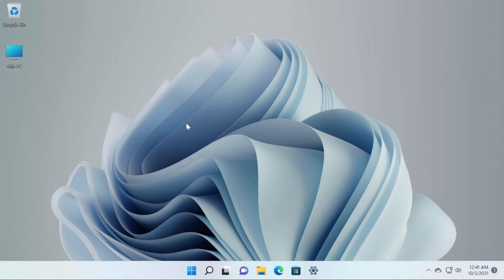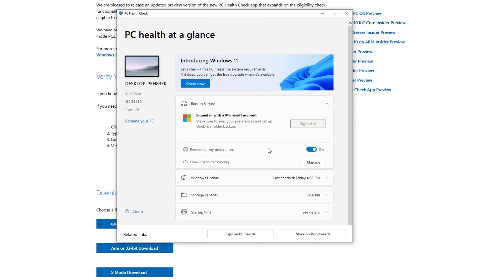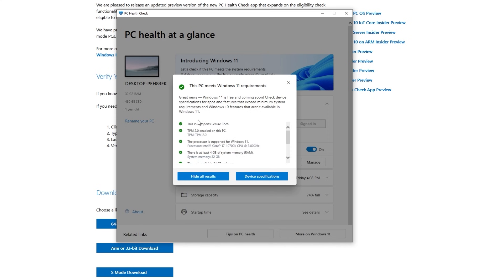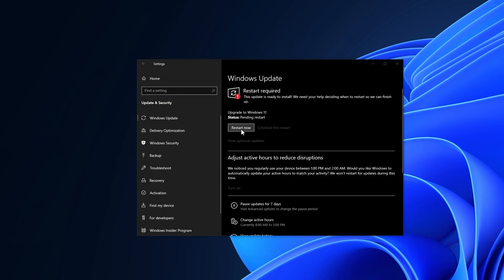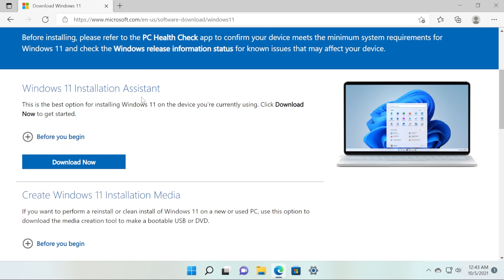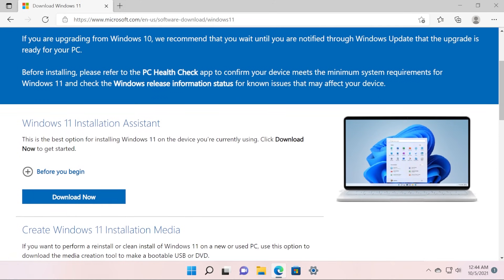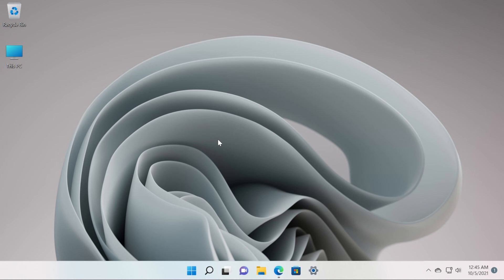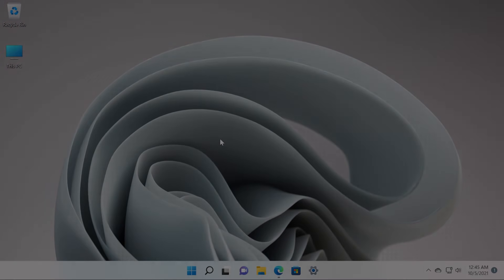Windows 11 is HERE - Official Upgrade Process from Windows 10